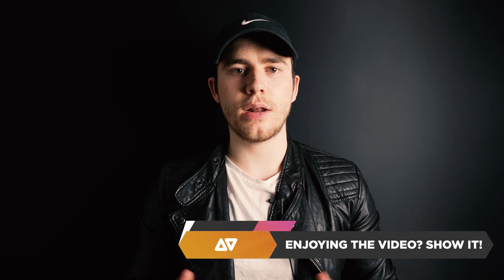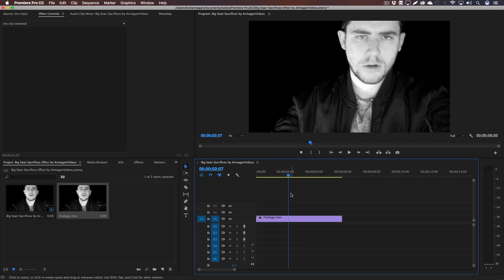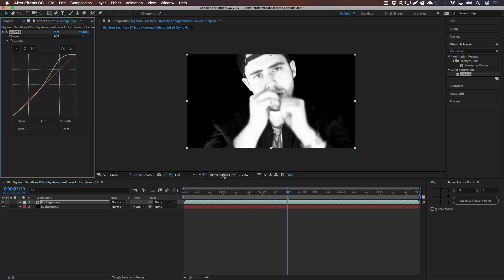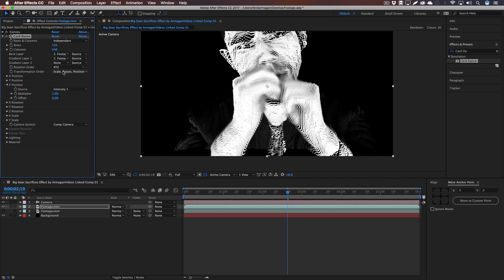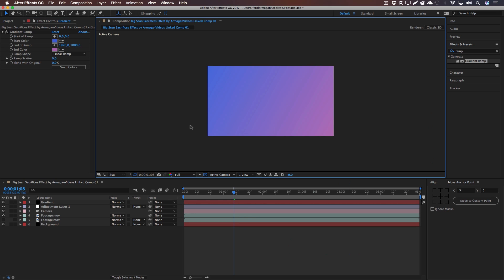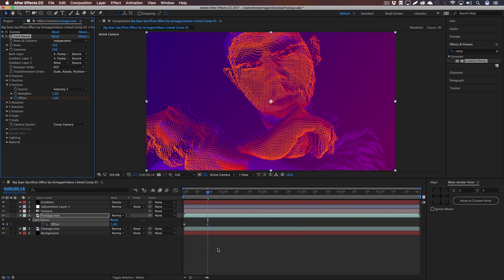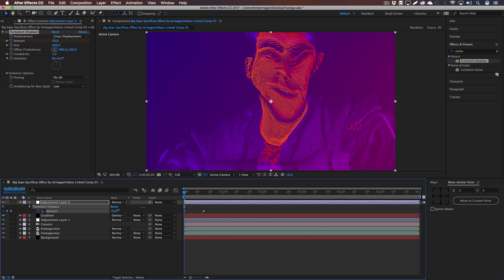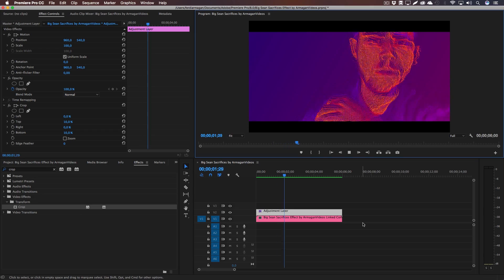Big Sean "Sacrifices" 3D Pixelgrid Effect (Music Videos) (Adobe After Effects CC 2018 Tutorial)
Big Sean's latest video "Sacrifices" (ft. Migos) features an awesome effect which pixelates 2D footage into pixels which then uses highlights/shadows to simulate a 3D looking effect. This tutorial shows you all needed techniques, tips & tricks to recreate this effect.

ArmaganVideos.

TIME MARKERS:
➜ Intro/Explanation 0:00 - 0:58
➜ Tutorial 0:58 - 13:15
➜ Outro 13:15 - 13:39

SCRIPTS:
➜ loopOut("Cycle");
➜ time*1000